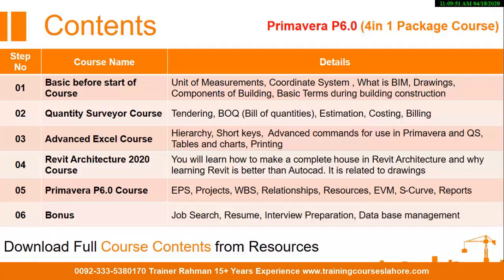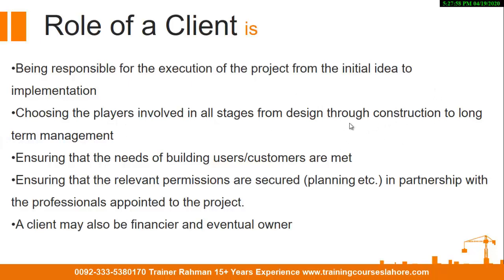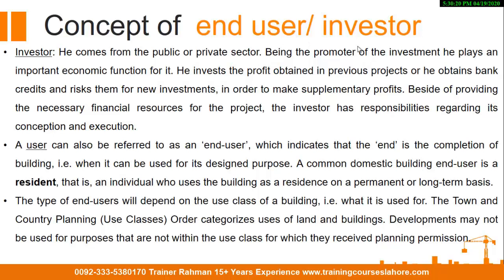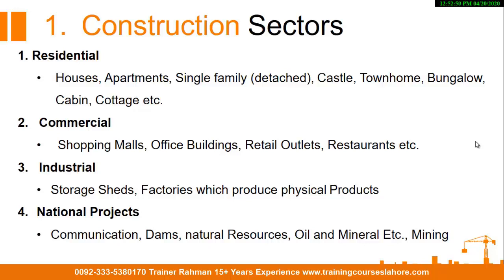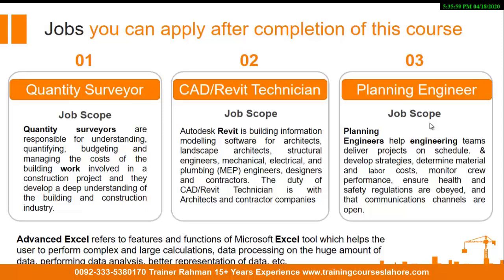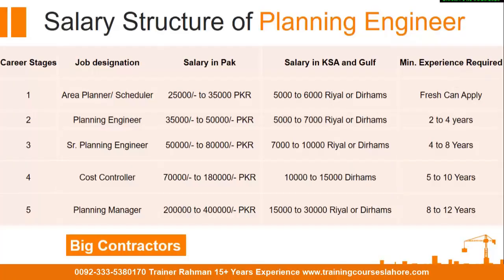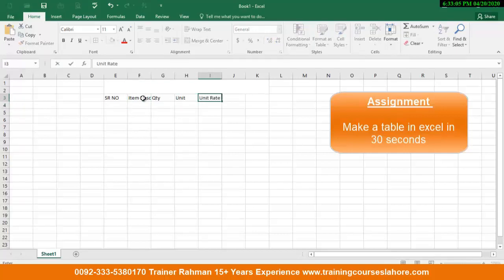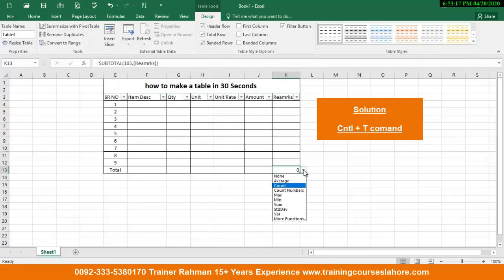Primavera P6 training Course 4 in 1 Introductory Video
Who this is specifically designed for
This course is named Project Management with Primavera P6 (4 courses in 1 Package) and is specially designed for students of Engineering, Architecture, and professionals who are working in the construction industry.
Why this course has 4 courses in 1 package
The actual planning requires following knowledge and skills prior to entering Primavera
• Related to Quantity Surveying: Tendering, BOQ (Bill of quantities), Estimation, Costing, Billing, Construction
• Related to Advanced Excel: Tabular data, Pivot Tables, Conditional formatting, Sum and Sum if, Use of Advanced filters
• Revit Architecture: Most of the world construction industry is shifted to Revit from Autocad. Therefore, most construction drawings from designers and architects are based on Revit and planning Engineer must know how to extract data from drawings for planning
• Primavera P6.0: Combing above three Skills and making the sequence of activities from BOQ, you will shift in Primavera and then do the planning, scheduling, costing, reporting, progress
For Students and fresh graduates who want to join the Construction Industry
Most university students across the globe don’t have an idea of what skills they need to get for becoming a good engineer in the field. The computer and the internet have changed the way the construction industry worked 20 years back.
Now we are in the 3rd decade of the 21st century and the job of construction is well planned before execution. The basic concept of profit and loss is applied everywhere including the construction sector whether it's’ in Asia, China, Russia, UK, America, Australia, Japan, Germany, UAE, Saudi Arabia, and All gulf.
Gone are the days when one person was required for one job. Now by the use of software and real-time data travel online, multi-tasking is required for a job to complete.
It shall be well focused on newcomers in the construction sector or students of universities that without wastage of time they should start getting those skills which enhance job chances to 70% once they come in the practical field.
To add further, Degree programs across the globe are giving theoretical knowledge. When you need a job and to get success in a job competition is at a different level. The panel which takes an interview with fresh students needs some extra skills.
This course will especially help you learn step by step and click by click for job requirements of the Planning engineer in the Construction Industry.
Requirements of Planning Engineer Job in the construction industry
Once you are selected as a Planning Engineer or Project manager in the construction industry, you should be able to
• Calculate profit and loss of a construction project on micro-level and summarize it on top-level
• Have proficiency on advanced use of Microsoft Excel, Oracle Primavera P6 (Latest version) and Autodesk Revit 2020
• Have solid knowledge of Tendering, BOQ and Billing of the project
• Understand the resources of the project and how to allocate them correctly
• Calculate the difference in Planned work, Actual Work, and what is actual progress.
• Develop cash flows as per planned works
• Can break up the work and present it on Primavera
• Reporting on Primavera for Project Progress, Delays, critical paths, etc.
• Demonstrate and present the actual project progress and identify resources to complete the project on time.
The basic concept behind the Use of Primavera P6 in Construction companies
Construction is also a business like any other business and is the most profitable one. Everyone wants profit if he or she does any activity. Similarly, in the construction sector, people who have invested need to know how much time and how much cost will be there and at the end of the project, how much profit will they get.
The top problem of construction companies
The construction companies' demand for planning Engineers is never-ending and will grow in the future. If you have professional engineering qualifications like Civil Engineering, Mechanical Engineering, Electrical Engineering, Mechatronics, Architecture, Chemical Engineering, then this is specially designed for you.
Project Management with Primavera P6 (4 courses in 1 package) is specially designed to meet the requirements in the field.
Even if you are a student, a fresh graduate, a professional Planning Engineer having problems in planning, or a Project Manager working at the top position of a construction project, then this course is for you.